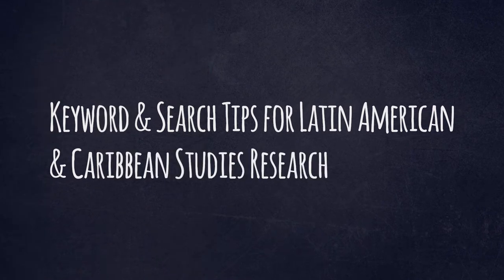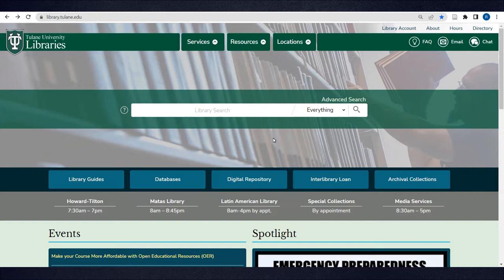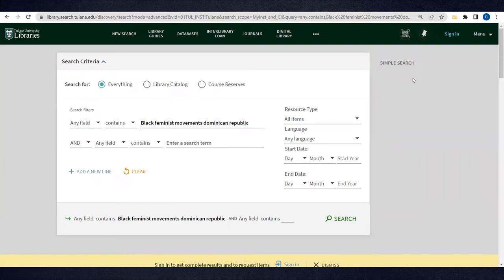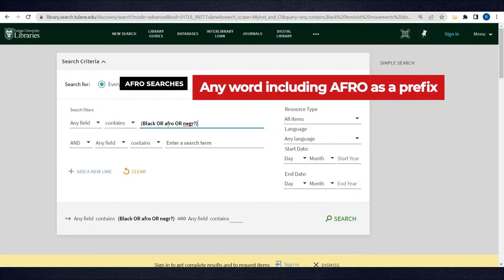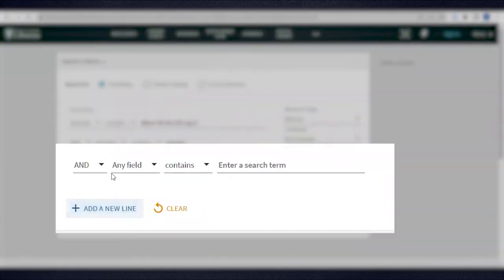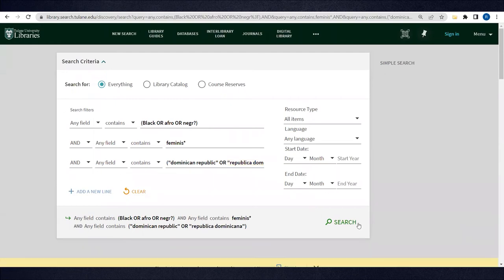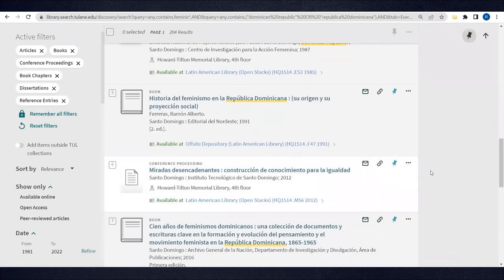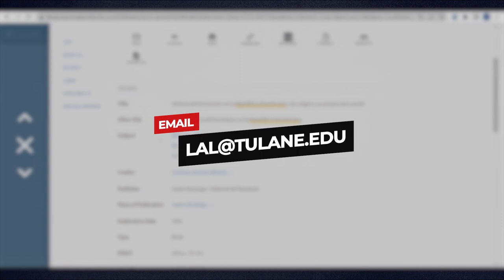Keyword & Search Tips for Latin American & Caribbean Studies Research - Tutorial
In this tutorial, you’ll learn some useful keyword and search tips for conducting research on Latin America and the Caribbean at Tulane University Libraries.

Produced by Digital Scholarship & Initiatives at Tulane University Libraries